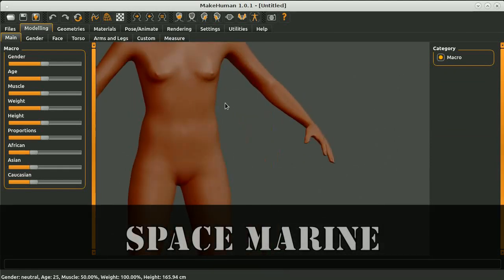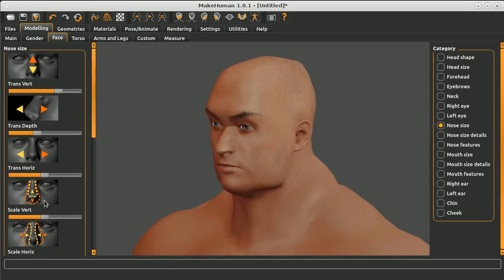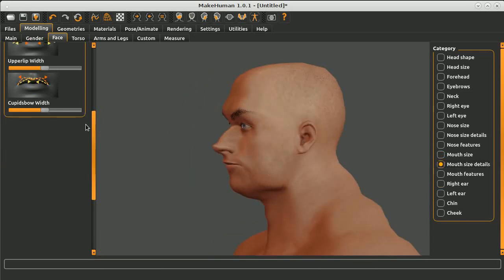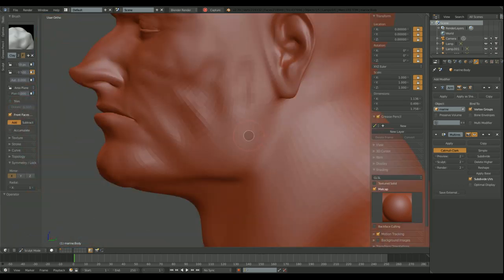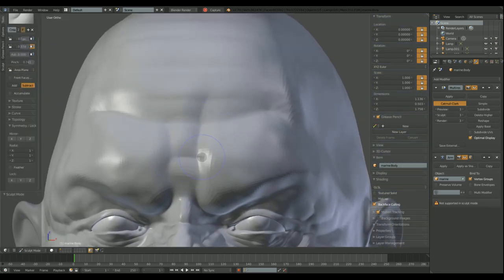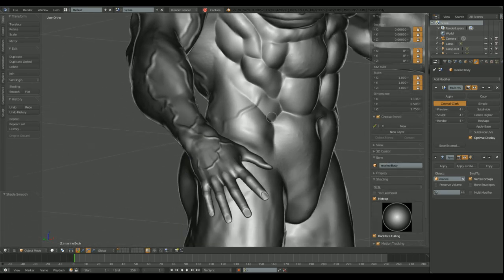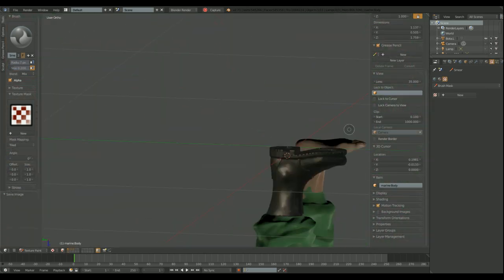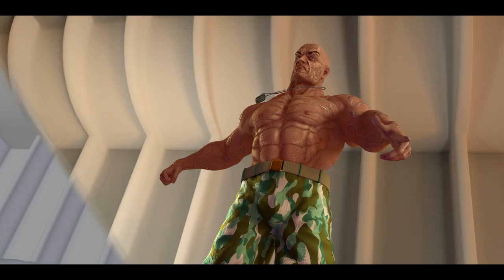Space Marine - part 1 (English)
Making a space marine: From a MakeHuman model to a fully sculpted soldier in Blender.

MakeHuman 1.0.1
Blender 2.71

Final render: Cycles